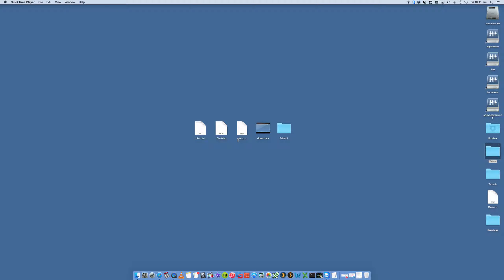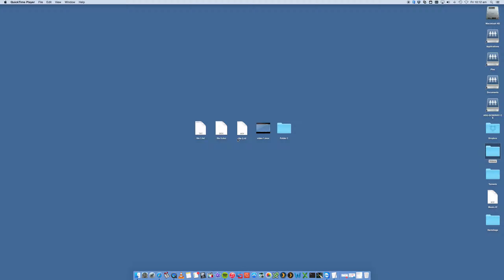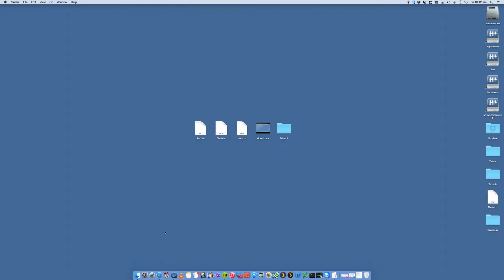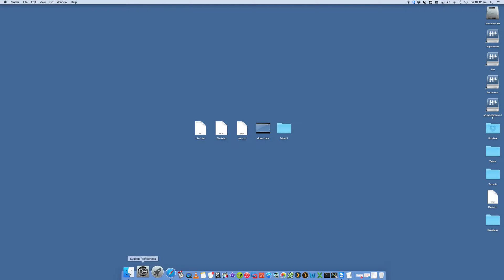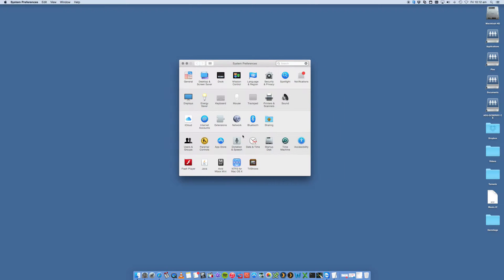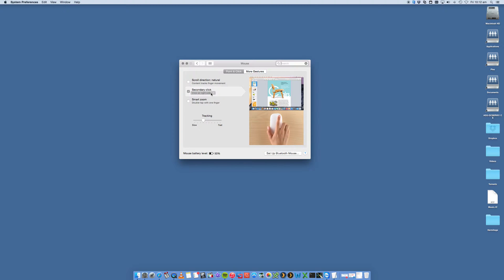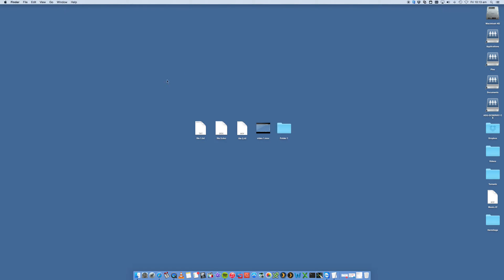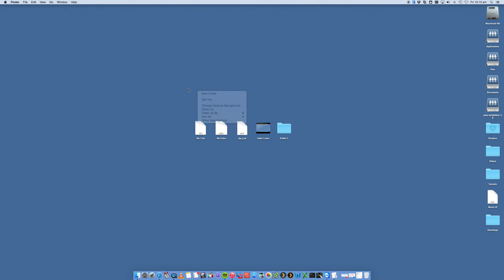How to Right Click your Mouse on a Mac running macOS